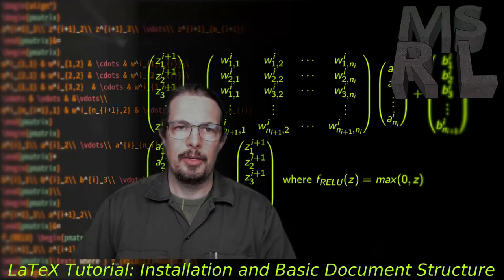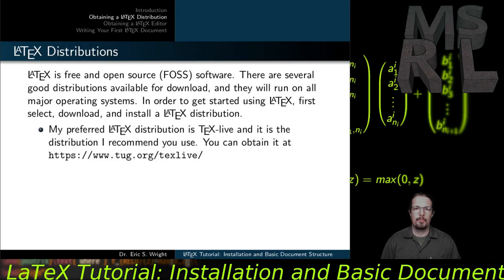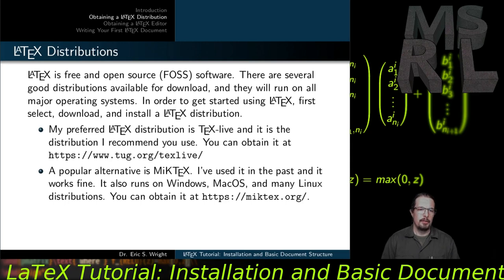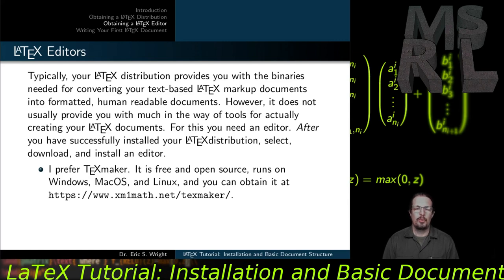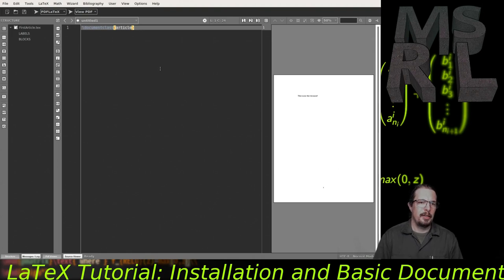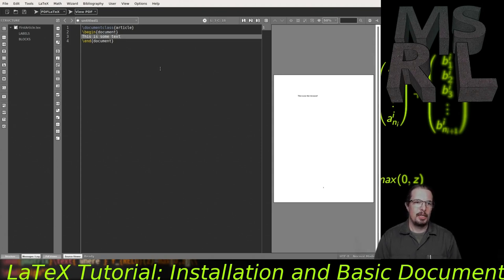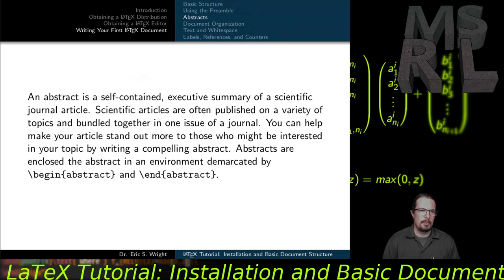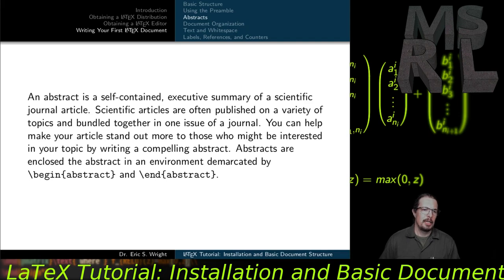LaTeX Tutorial Part I: Installation And Basic Document Structure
This is the first of a series of LaTeX tutorials geared toward scientific writing and scientific communication. We'll address obtaining and installing a LaTeX distribution, obtaining and installing an editor, and creating your first simple but functional LaTeX document. Our first document will give you an opportunity to practice setting the document class, loading packages, setting the front-matter (title, author, date, etc.), creating an abstract, organizing your document into structural sections, and using the label and reference system effectively with counters.

Resources:
The sample LaTeX documents for this tutorial can be found at the following MSRL pages.